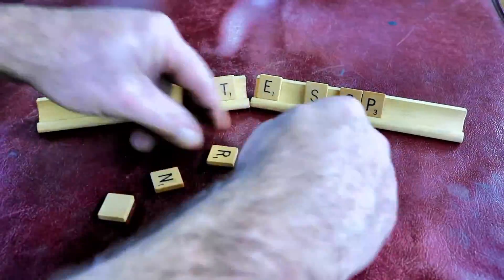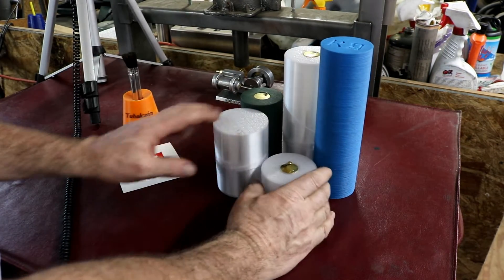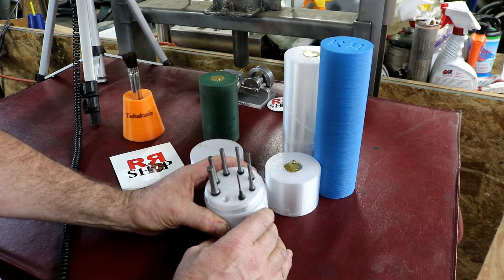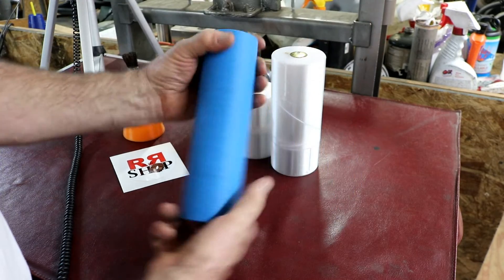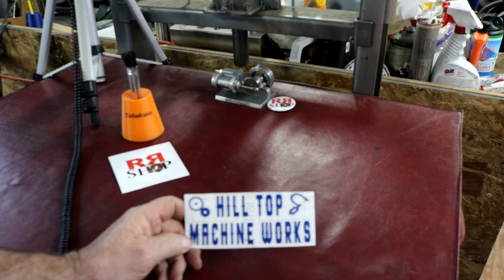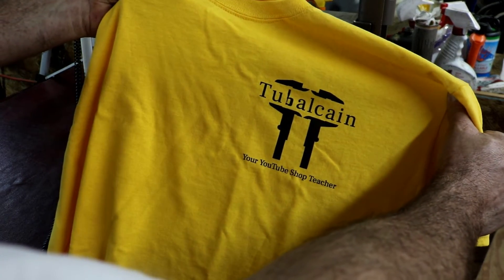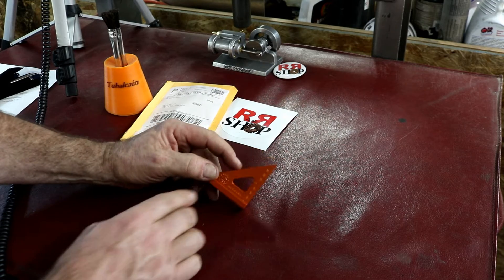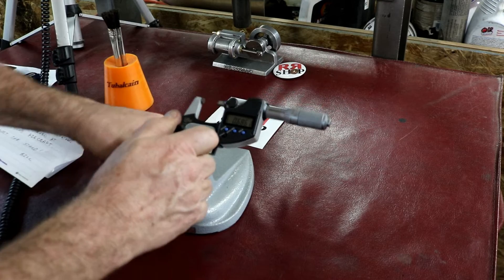Custom 3D Printed Tool Holder - Shop Ketchup #78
In this Ketchup I have a nice Custom 3D printed tool holder project and Fusion 360 project inspired by a viewer.  Viewer mail.

Pick up a Tee-Shirt from Mr. Pete.